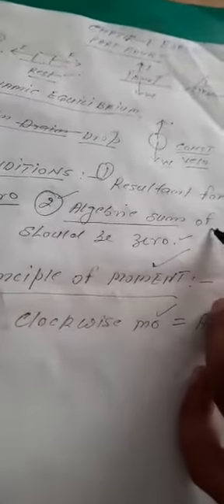10th Physics Part 4 new YouTube update in English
10th Physics Part 4 new YouTube update in English
Chapter 1 Principle of moment